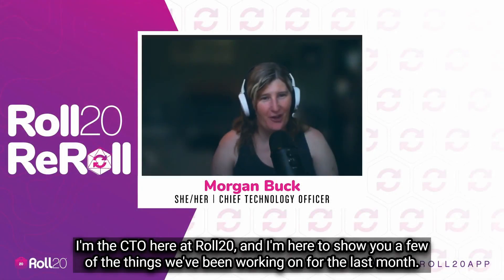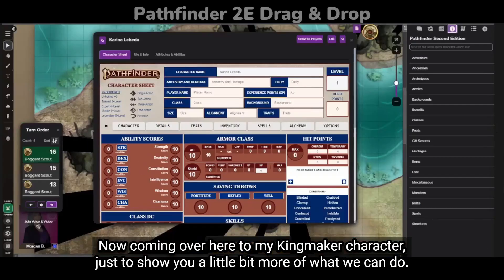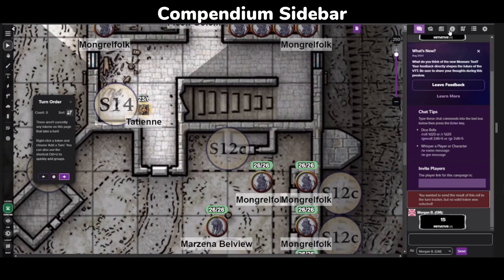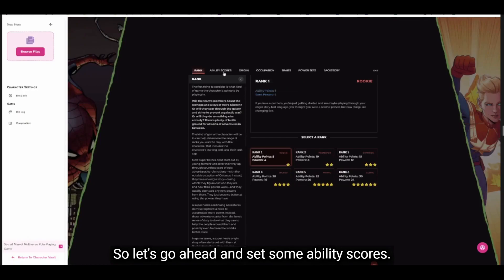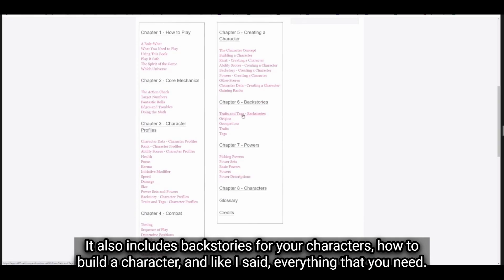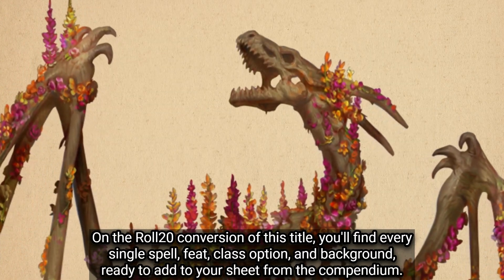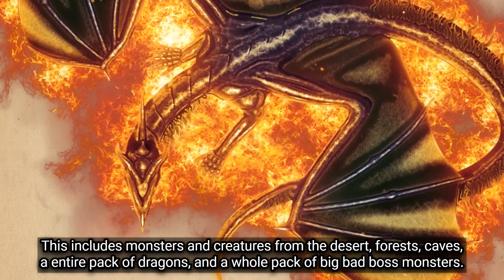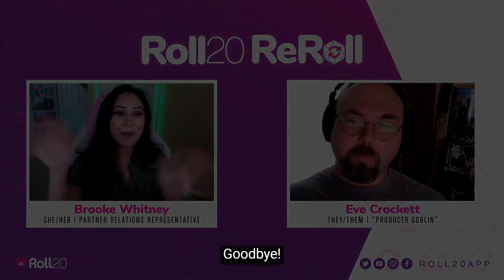Roll20 ReRoll 5: Measure Tool, New Releases, & Roll20 Characters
Morgan, Andrew, Brooke, and Eve guide you through the newest content, features, and news for Roll20.

Questions about August's Roll20 ReRoll?

⏰ Time Stamps
00:00 Meet Morgan (VTT Features)
00:17 Measure Tool
02:06 Pathfinder 2E Drag and Drop
02:39 Roll20 Characters
03:09 Pathfinder 2E Drag and Drop (Reprise)
03:36 Roll20 Characters: Electric Boogaloo
04:55 Turn Order Tracker
05:43 Compendium Sidebar
07:03 Meet Eve and Brooke (Marketplace Releases)
07:46 Marvel Multiverse Role-Playing Game (feat. Roll20 Characters)
12:01 Monster of the Week: The Codex of Worlds
12:36 The Hammersmith Haunting
13:11 Design Dash: Episode 2 - "Cruise of Cthulhu"
13:51 Rage of Elements
15:53 Fabula Ultima Atlas: High Fantasy
16:28 Roll20 Reserve: Monster Starter Pack by Jan Loos
17:13 Bigby Presents: Glory of the Giants
18:28 Planescape: Adventures in the Multiverse
18:48 The Book of Many Things
19:43 The Crucible of Legend